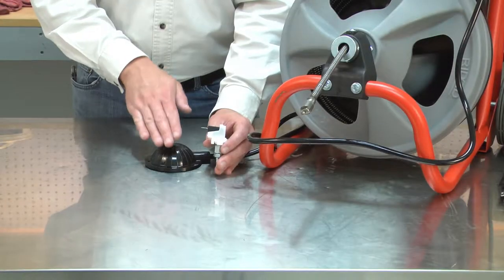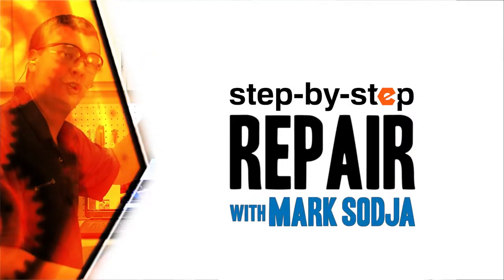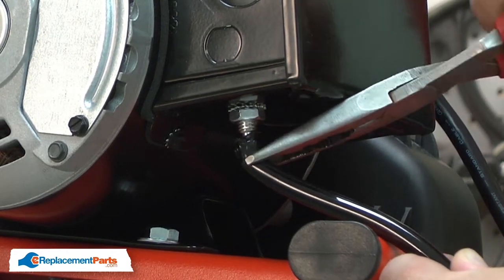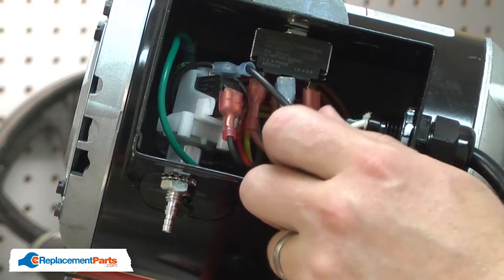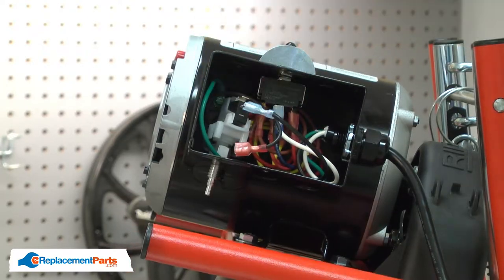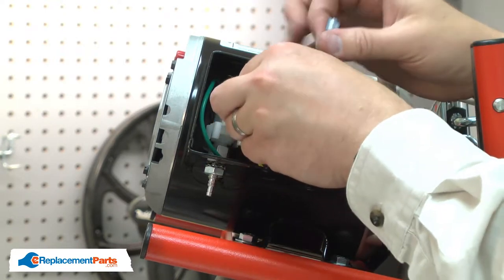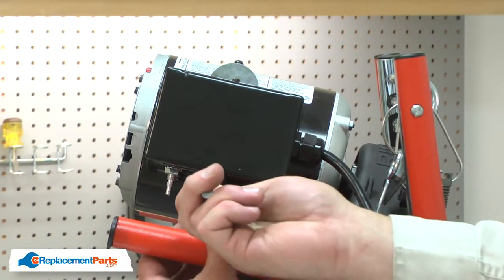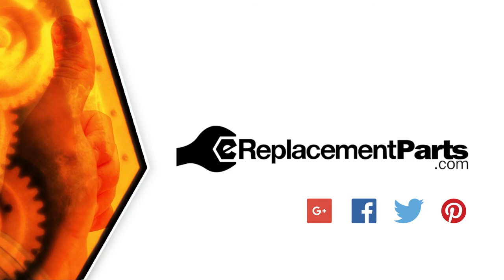Ridgid Drain Auger Repair - Replacing the Air Switch (Ridgid Part # 32992)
Do you need a replacement Air Switch for your Drain Auger? eReplacementParts.com has thousands of replacement parts for a variety of Power Tools, Outdoor Power Equipment, and Appliances. To purchase the part shown in this video (Part # 32992), click the link here:

The information in this video is specific to Rigid Drain Augers. The replacement process for different brands may differ slightly from the one you see in this video. To find more Drain Auger repair videos, check out our Power Tool Repair playlist

If you need a replacement Air Switch for a different model number Drain Auger, simply enter your Drain Auger’s model number on our homepage here:

Not sure where to find your model number? No problem. You can find tips for locating your Drain Auger’s model number on our website here:

Replacing the Air Switch can help solve the following issues you may be having with your Drain Auger:
1. Won't Turn On/Off

Here are a list of the tools required for this repair:
• Screwdriver
• Long-nosed pliers
• Nut drivers

At eReplacementParts.com, we think that Fixing Things Makes Sense! That’s why we’re committed to providing you with high-quality parts quickly and easily, and helping you save time and money on your repair. We only sell Original Equipment Manufacturer (OEM) parts, so you know that the part you order will be compatible with your Drain Auger. We also provide Same-Day shipping, so your manufacturer-approved part will arrive FAST!

For more info on our shipping or return policy, or to speak with a customer service representative, visit our